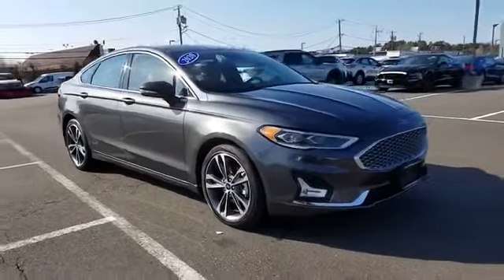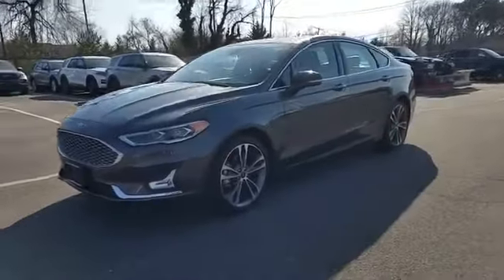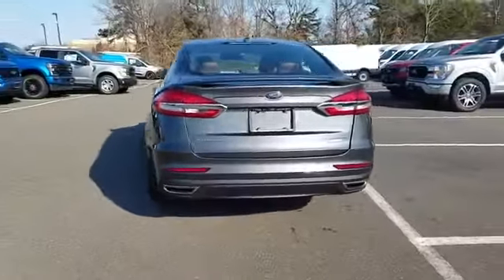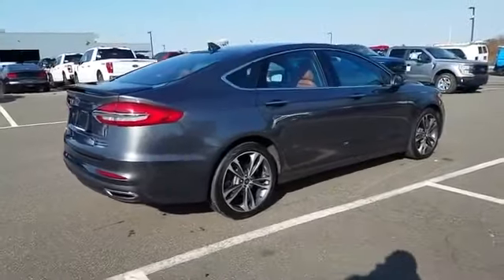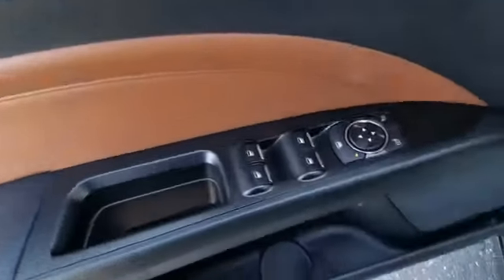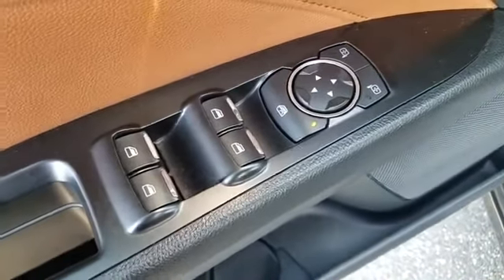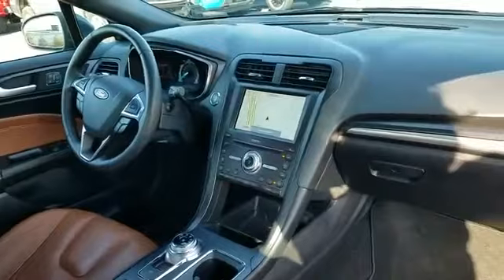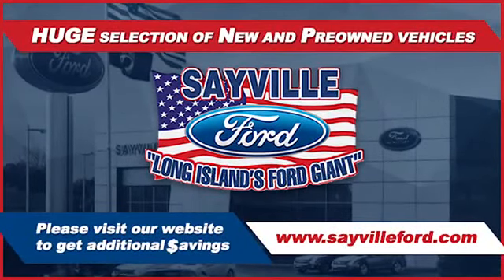Used 2020 Ford Fusion Titanium 3FA6P0K96LR151775 Sayville, Patchogue, Smithtown, Bay Shore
2020 Ford Fusion Titanium 3FA6P0K96LR151775 Video

This 2020 Ford Fusion Titanium 3FA6P0K96LR151775 is full of phenomenal features such as: